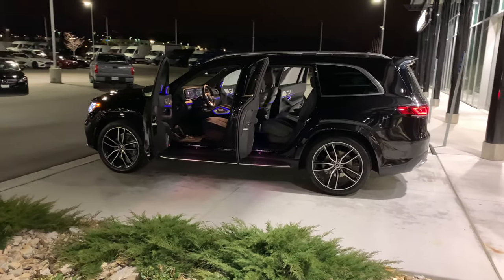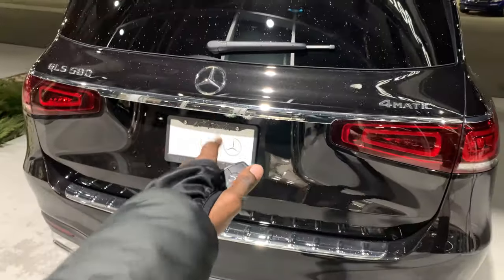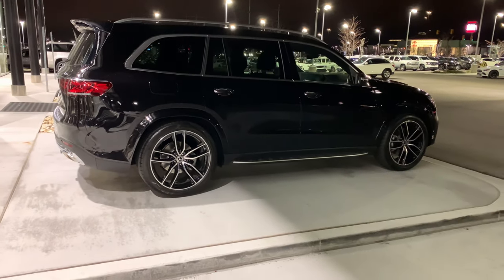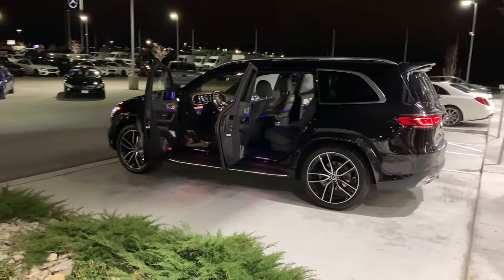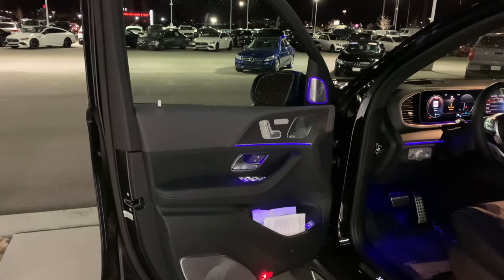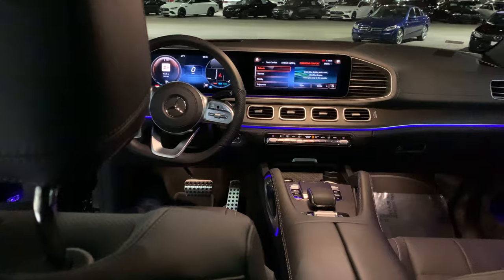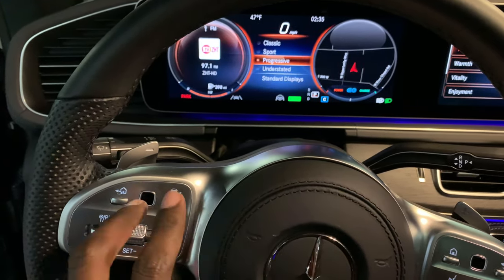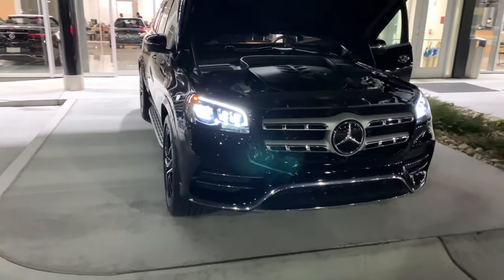2020 Mercedes Benz GLS 580 SUV | 2020 GLS 580 SUV FULL REVIEW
With luxury seating for up to seven, a new voice assistant, and a 483-hp Biturbo V8 with EQ Boost electrification, it's the S-Class of SUVs and then some. The 2020 GLS 580 SUV features a 4.0L V8 Biturbo engine with EQ Boost that makes 483 hp @ 5,500 rpm and 516 lb-ft @ 2,000-4,000 rpm torque, It has an eco start/stop system that automatically shuts off the engine at stoplights and other idle situations, to save fuel and reduce emissions. It has 4MATIC fully variable all-wheel drive which can automatically send from zero to 100% of the engine's torque to either axle, front or rear. A transfer case with a multi-disc clutch can vary the torque distribution based on the driving conditions in the moment.

The new GLS 580 has a 9G-TRONIC 9-speed automatic transmission with shift paddles and has a 5.2 sec 0-60 mph acceleration. This GLS 580 design offers AMG body styling - the muscular lines of the GLS 580 are further defined by a deep front apron with larger mesh grilles and fine chrome details, a diffuser-style rear bumper with black and chrome elements, and color-keyed fender flares.

The look of modern luxury
The largest SUV in the Mercedes-Benz family is also among the sleekest, thanks to flowing contours that please the wind as much as the eye. Rugged detailing like chrome bumper inserts underscores smooth elegance that continues all the way to the polished roof rails.

7-seat cabin configuration
Offering first-class comfort in all three rows has long been a hallmark of the GLS, a benefit of its spacious size and advanced suspension. The redesigned cabin enhances comfort for all aboard: The second row features standard power seats, increased legroom, and 40/20/40-split-folding seatbacks. The third row offers room for two adults, along with enhanced luxuries from climate to cupholders to charging ports. It also power-folds in a 50/50 split to increase cargo space.

Standard Features
Active Brake Assist
Mercedes-Benz Emergency Call service
ATTENTION ASSIST
LED Daytime Running Lamps and taillamps
LED Intelligent Light System with Ultra Wide Highbeams
Adaptive Highbeam Assist
Trailer Stability Assist
Crosswind Assist
Blind Spot Assist with Exit Warning Assist
Active Parking Assist
Surround View System
PRE-SAFE Sound
Seat belt technology
11-way air bag protection
Adaptive braking technology
Downhill Speed Regulation (DSR)
Antilock Braking System (ABS)
Brake Assist (BAS)
Electronic Stability Program (ESP)
High-strength unibody
Advanced Tire Pressure Monitoring System
SmartKey with KEYLESS-START
Antitheft alarm system with remote panic feature
Rain-sensing windshield wipers
Auto-dimming rearview and driver-side mirrors

Optional Features
Active Distance Assist DISTRONIC
Active Steering Assist
Evasive Steering Assist
Active Blind Spot Assist
Active Lane Keeping Assist
Active Brake Assist with Cross-Traffic Function
Active Emergency Stop Assist
Active Speed Limit Assist
Active Stop-and-Go Assist
Route-based Speed Adaptation
PRE-SAFE PLUS
PRE-SAFE Impulse Side

Available Packages
Night Package
Executive Rear Seat Package
Executive Rear Seat Package PLUS
Warmth & Comfort Package
ENERGIZING Package PLUS
Air Balance Package
Driver Assistance Package PLUS
E-ACTIVE BODY CONTROL Package

Let’s grow the channel together. 💪

👉Special Thanks to Corey Funk, AMG Specialist at Mercedes Benz of Draper.
If you’re interested in buying 💸 this vehicle or to get information on another model, please call and ask for Corey Funk.

🏬(Amazon) GoPro Hero 7 Black Action Camera

Camera: The footage was the iPhone XS with Zhiyun Smooth 4 Gimbal
Location: Mercedes Benz of Draper/Utah/USA